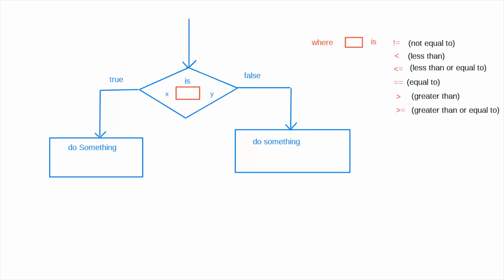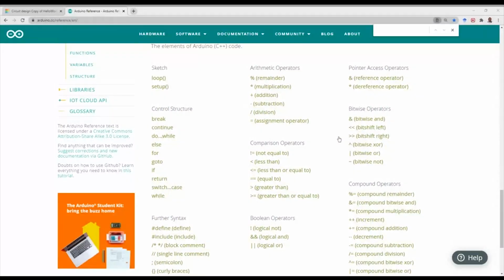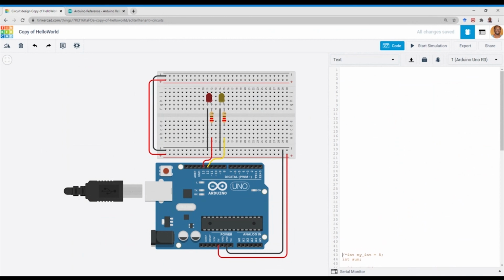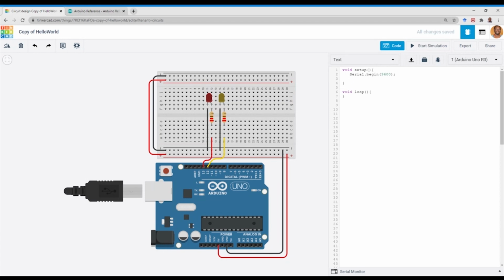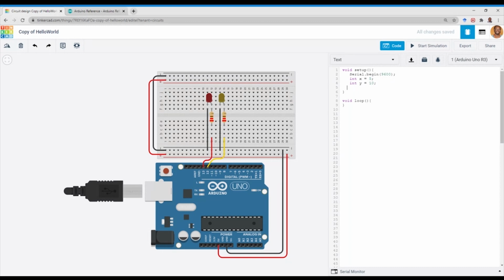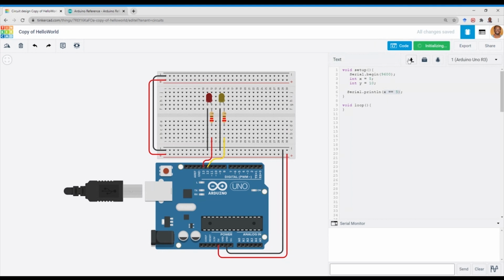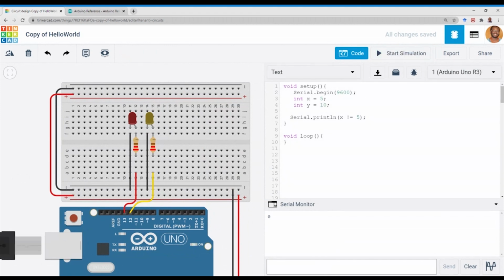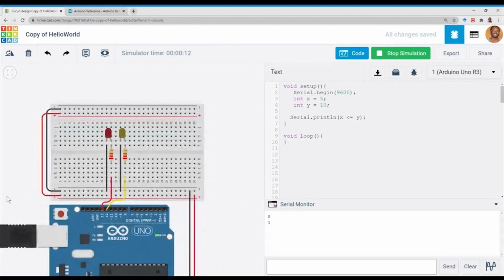Arduino Programming with Tinkercad Part 8: Conditional Operators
This is the 8th video of a series that introduces you to how to program Arduino online without the need for hardware. Your 8th step to making with Arduino online.

This video gives a step-by-step guide to (virtual Arduino) conditional operators.